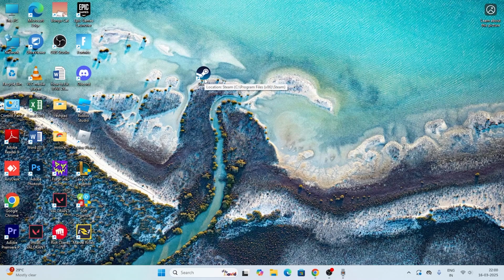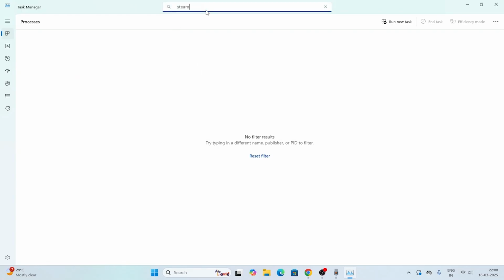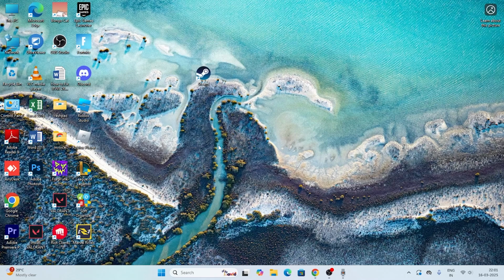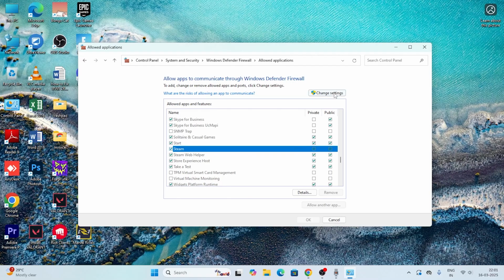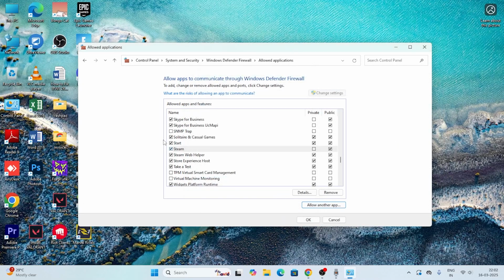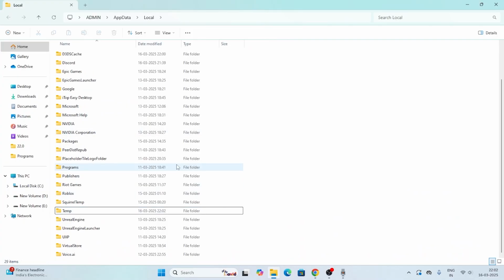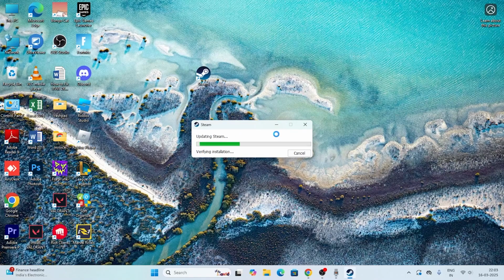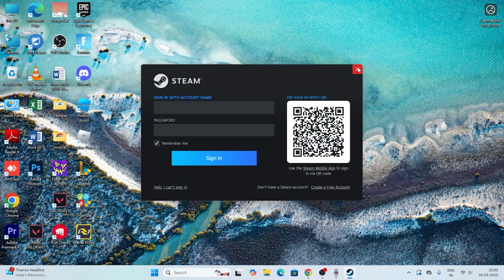How to Fix Steam Not Opening or Launching on Windows 11 [Quick & Easy Solutions]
Steam not opening or launching on Windows 11? Don't worry! This step-by-step guide will help you fix the issue quickly.
Whether it's a software glitch, compatibility problem, or corrupted files, we’ll walk you through proven solutions to get Steam running smoothly again. Follow along to troubleshoot and resolve Steam not launching on your PC today